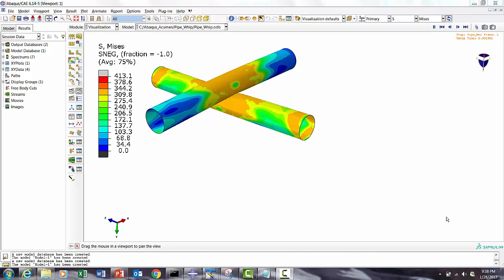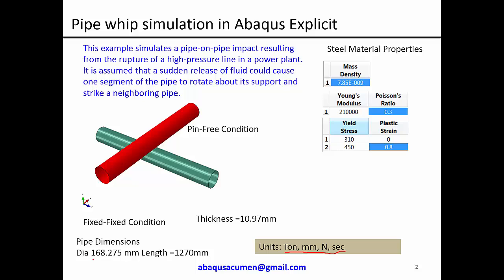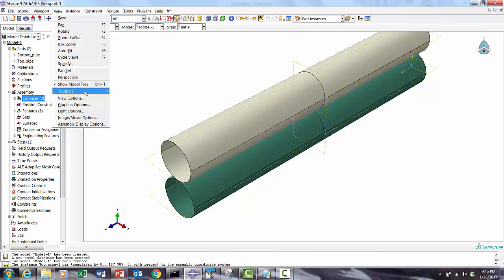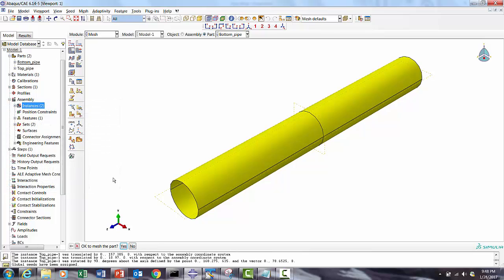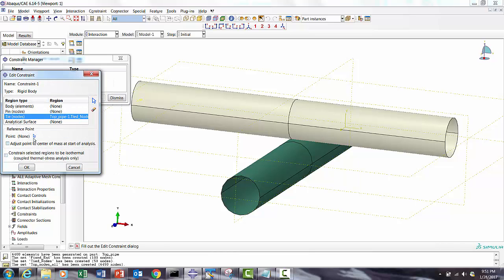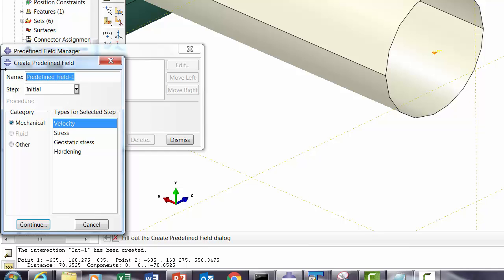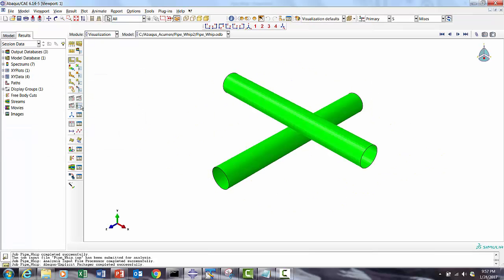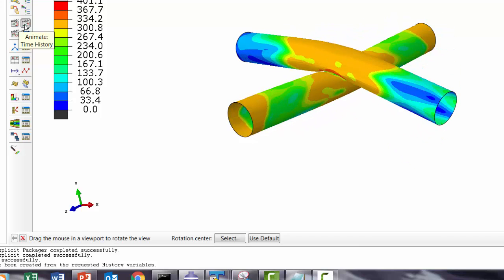Abaqus Explicit 6.14-5: Pipe Whip Simulation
This example simulates a pipe-on-pipe impact resulting from the rupture of a high-pressure line in a power plant. It is assumed that a sudden release of fluid could cause one segment of the pipe to rotate about its support and strike a neighboring pipe.